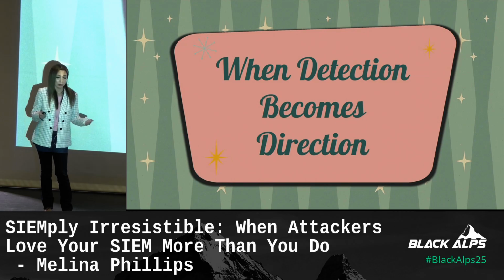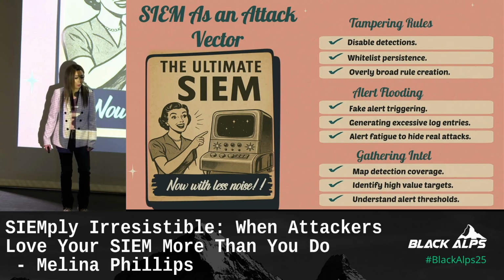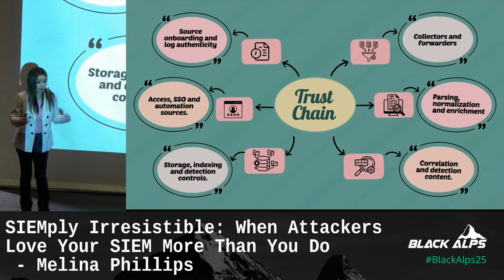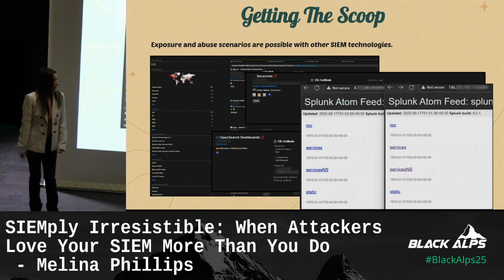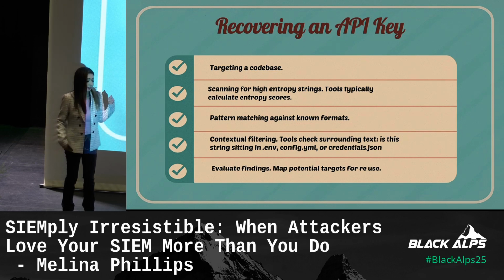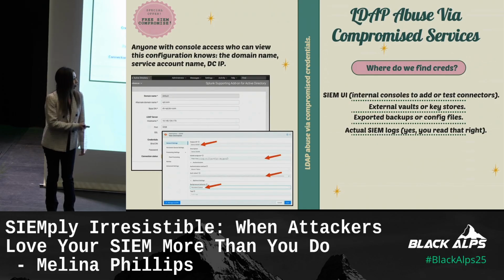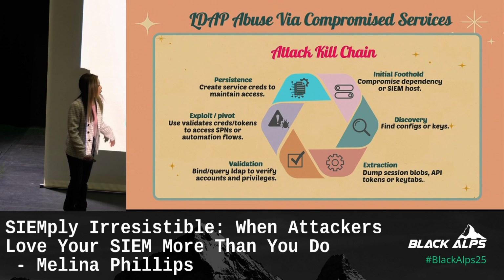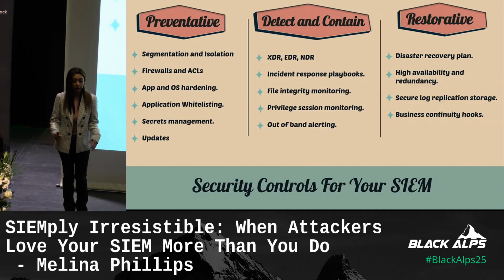BlackAlps 2025: SIEMply Irresistible: When Attackers Love Your SIEM More Than You - Melina Phillips